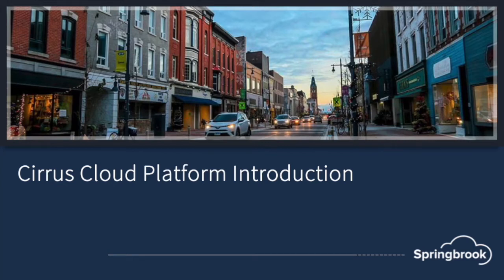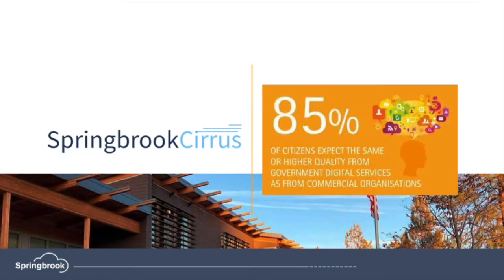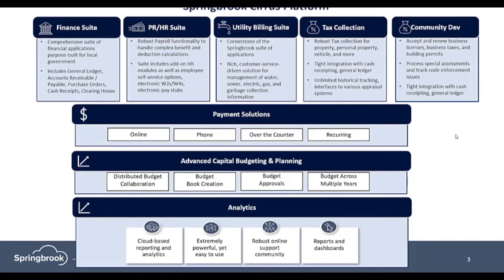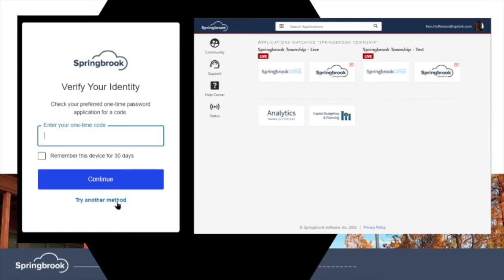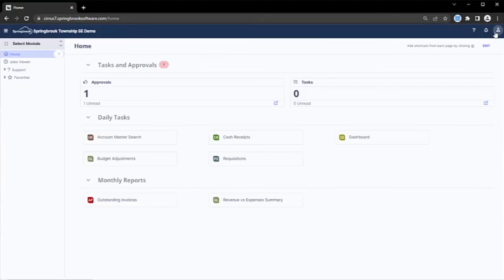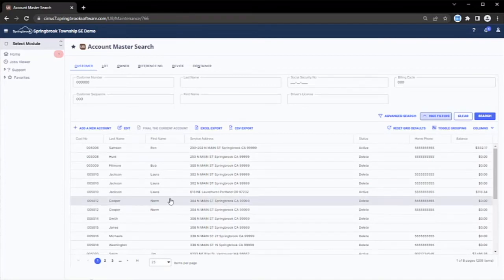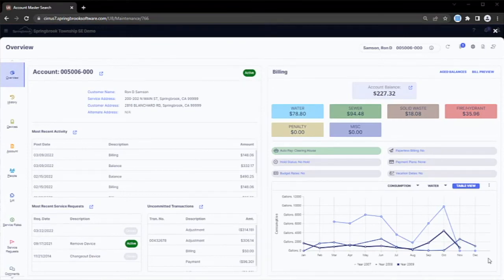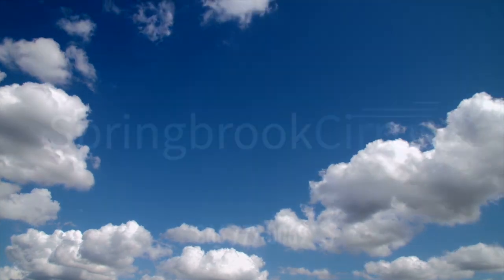Springbrook Cirrus ERP Cloud Platform Walkthrough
Springbrook's Cirrus true cloud platform walkthrough and workflow examples. Covers Utility billing, human resources, payroll, finance, cashless payments, tax collection, advanced capital budgeting and Tableau analytics.